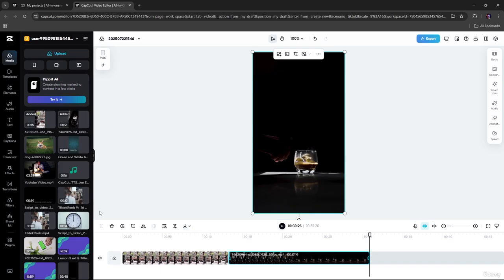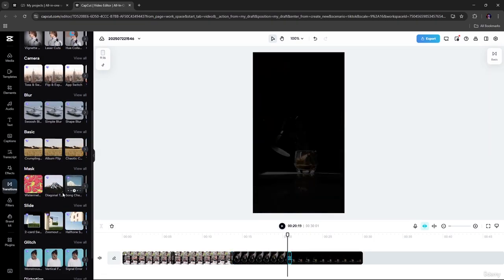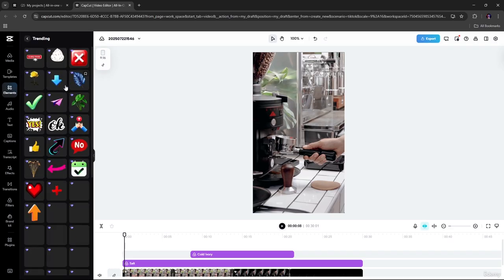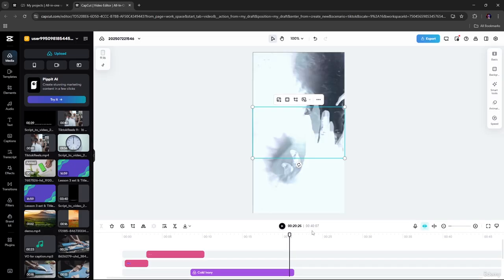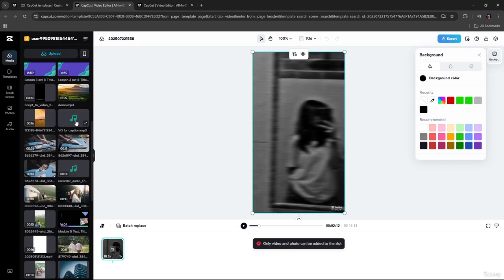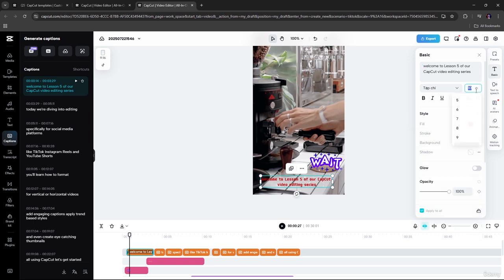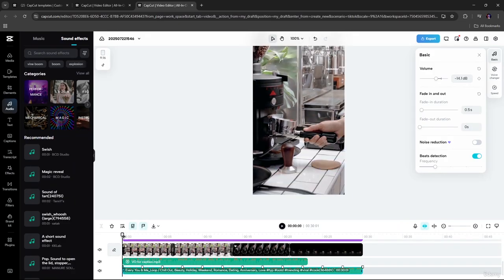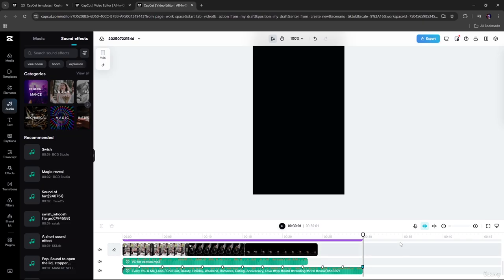Create Social Media Ready Content in CapCut | CapCut Mastery Studio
Welcome to Lesson 3 of CapCut Mastery Studio – Cinematic Motion Graphics & Social Media Editing 🎬
In this tutorial, we’ll show you how to make social media-ready videos in CapCut — perfectly sized, formatted, and optimized for platforms like TikTok, Instagram, and YouTube Shorts.

👉 You’ll learn how to:

Set the right aspect ratios (9:16, 1:1, 16:9)
Use safe zones and framing for mobile viewers
Add captions, emojis, and overlays that pop
Export high-quality videos optimized for social platforms
Create content that fits every trend and algorithm!

📌 This lesson will help you transform any edit into scroll-stopping content for all major social media platforms.